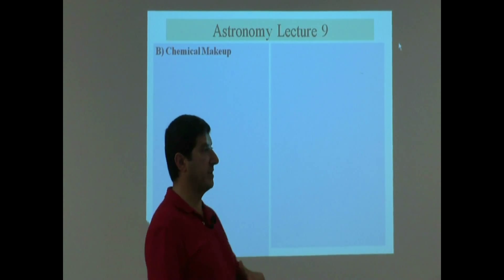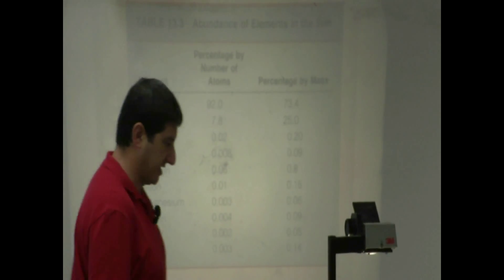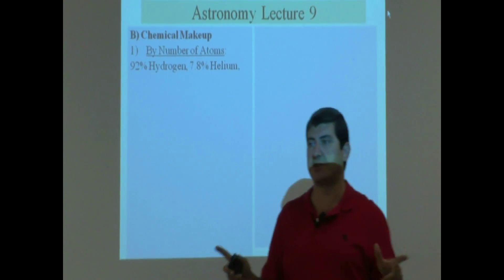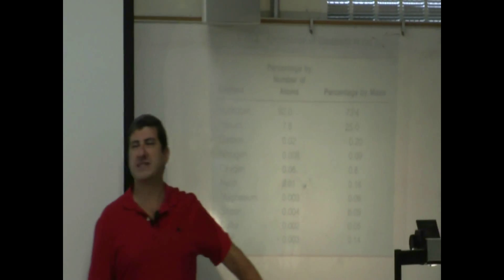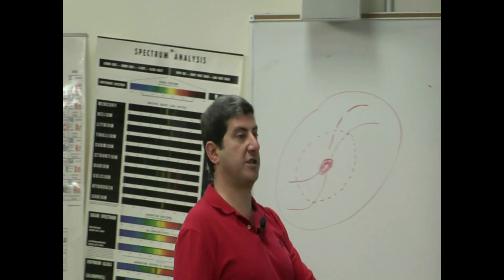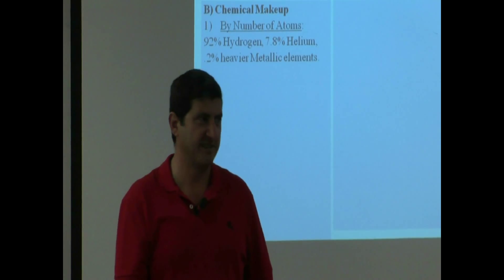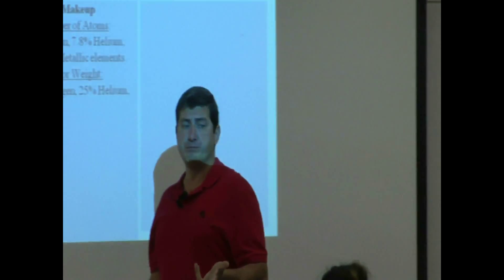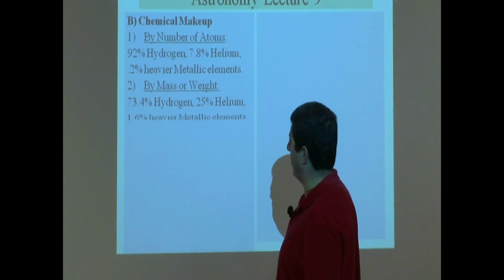Lecture 9a (Chemical Makeup of Sun)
This video teaches about the chemical makeup of the sun by percentage of atoms and by percentage of weight.  It also talks about the fact that hydrogen is the most abundant element in the universe and helium is the 2nd most abundant because they were made in the Big Bang; most of the other elements were made in stars and the makeup of our sun and other stars reflects this fact.